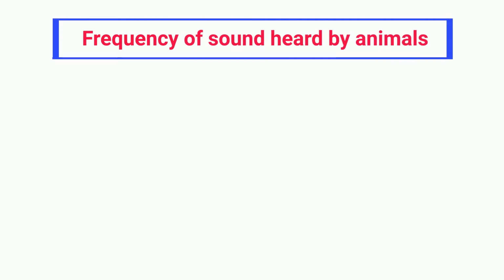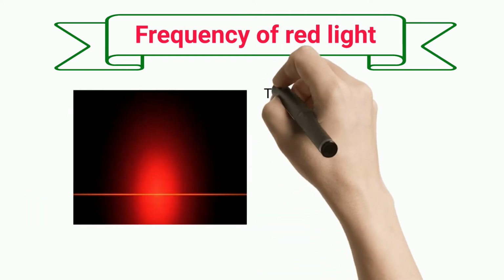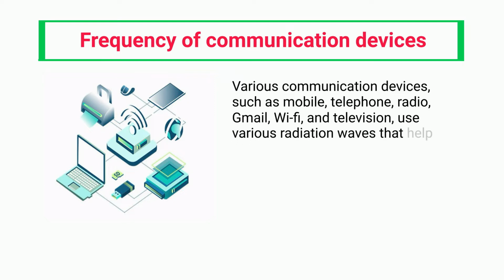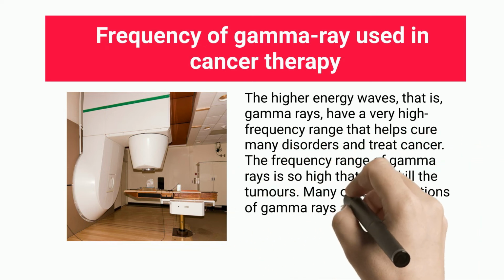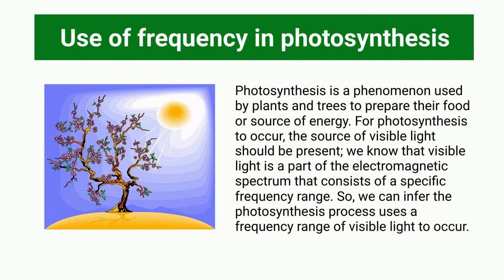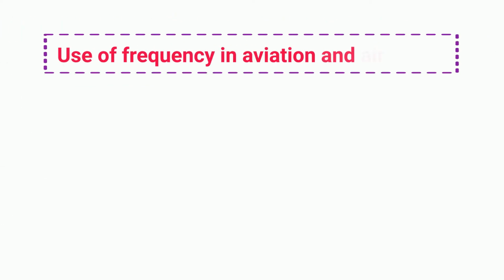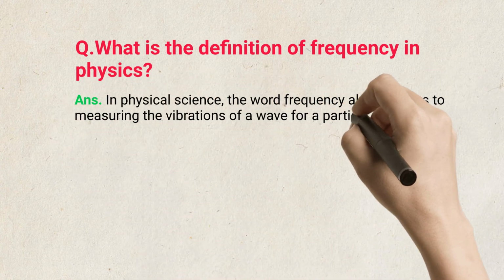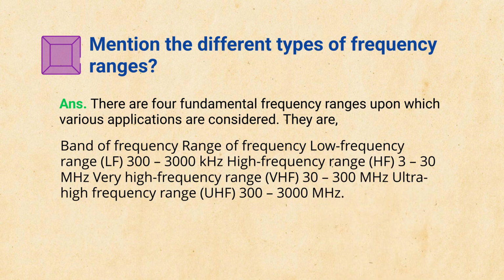21+ Frequency Of A Wave Example: Detailed Explanations